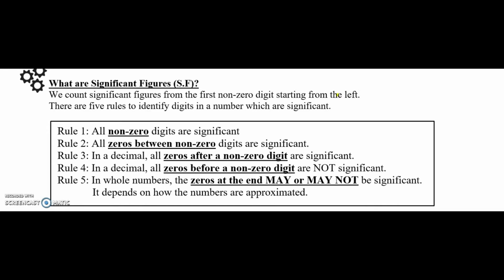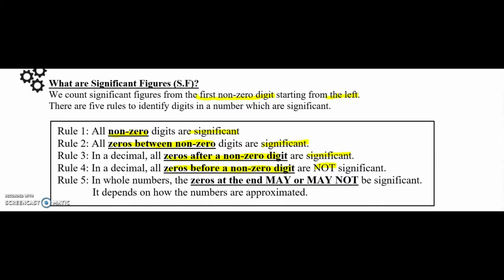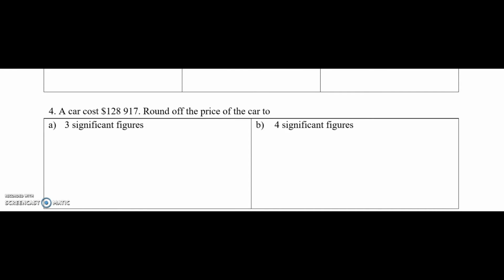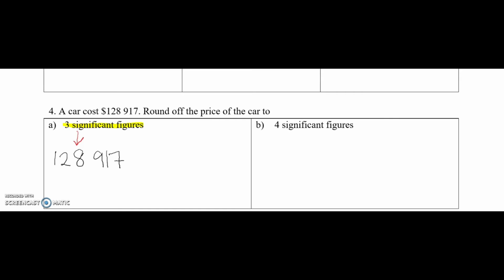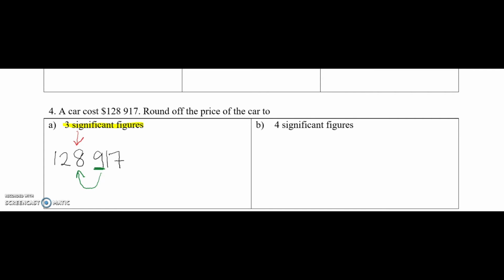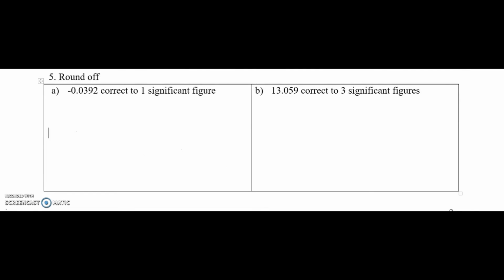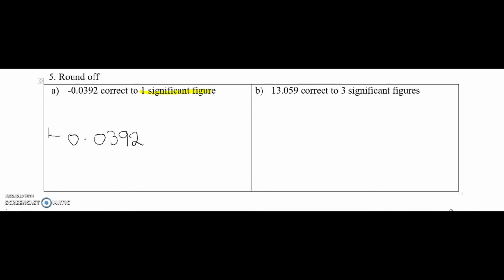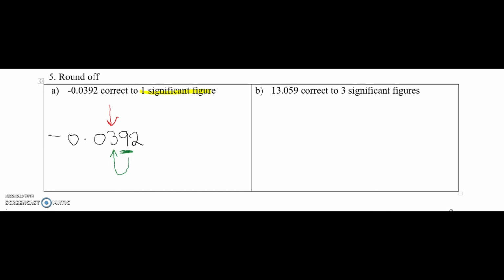How to round off significant figures